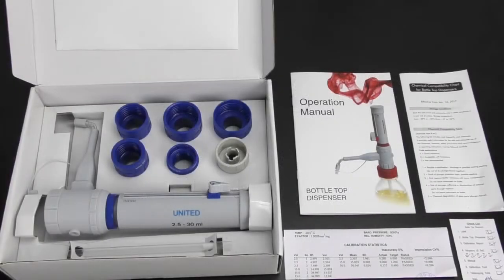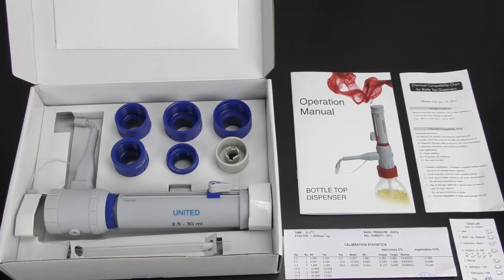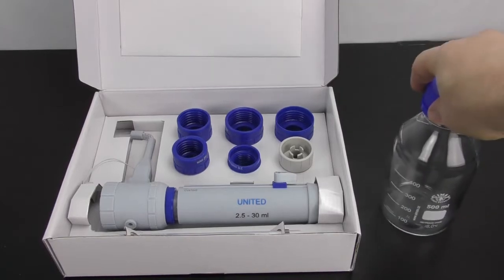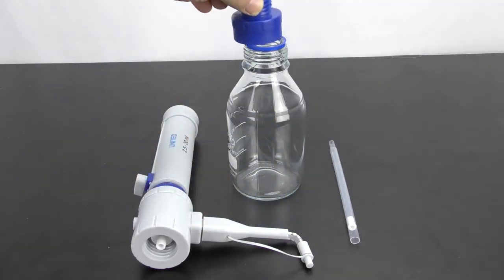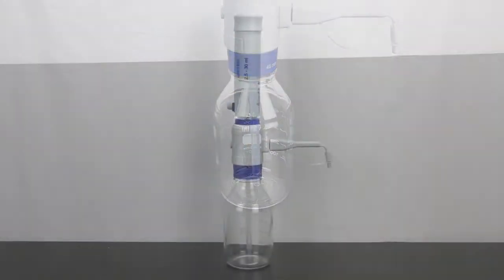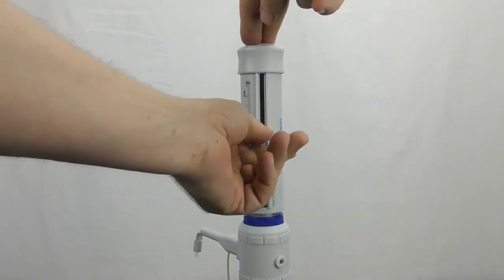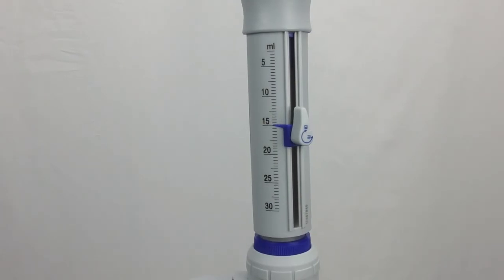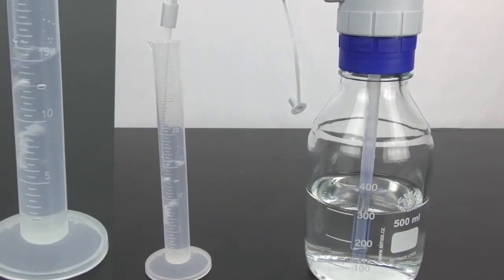Bottle Top Dispenser From United Scientific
Highly accurate at a competitive price, these bottle top dispensers are user friendly and versatile among laboratory application use. Five adapters are included as well as a factory calibration certificate.

Features:
- ISO 17025 Calibrated and Certified
- In accordance with ISO 8655 Standards
- PTFE Manufactured

Product Video Overview Guide:
0:06 - Applications
0:16 - Models & Volume Ranges
0:27 - Wetted Products
0:35 - Chemical Compatibility Chart
0:45 - Calibration Report
1:01 - Easy To Disassemble & Autoclave Parts
1:21 - How To Assemble
2:14 - How To Use